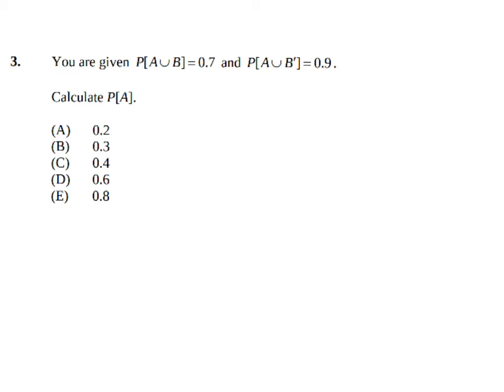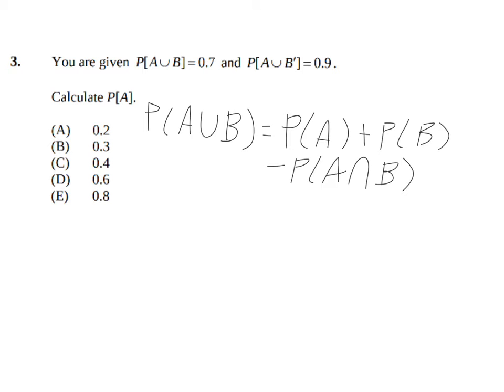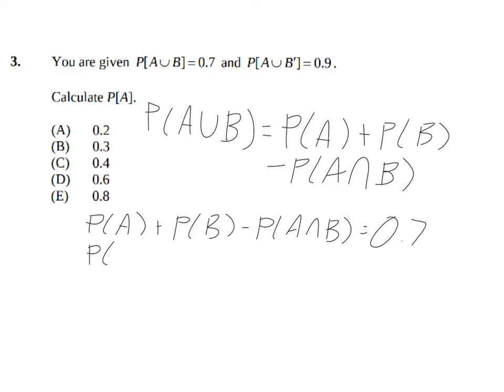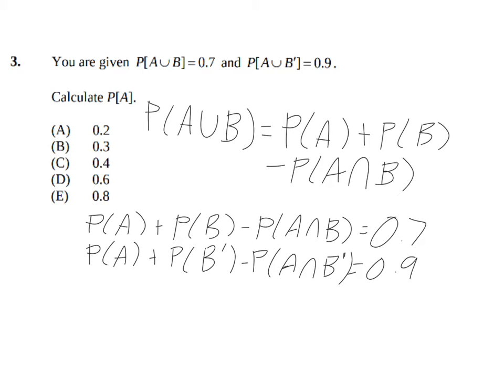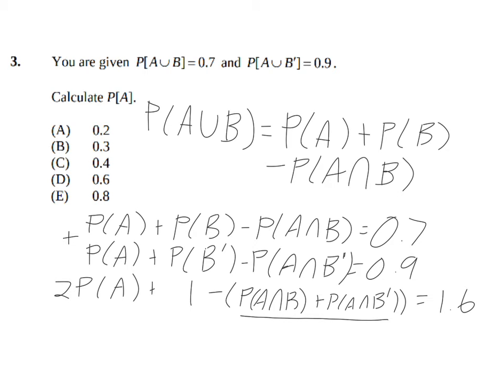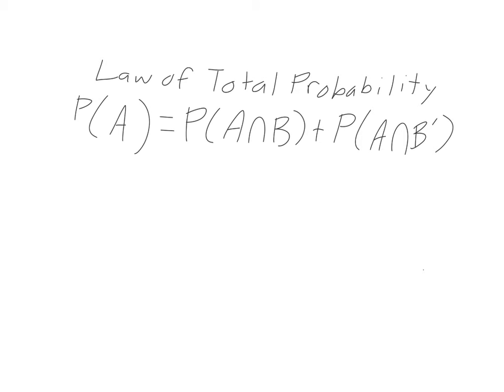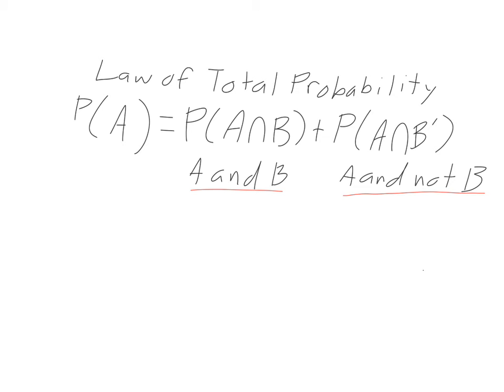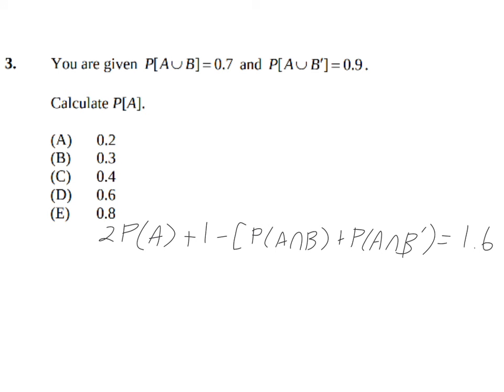SOA Exam P Question 3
In question 3, we use some principles of set theory and the Law of Total Probability to solve this problem that gives very little information.